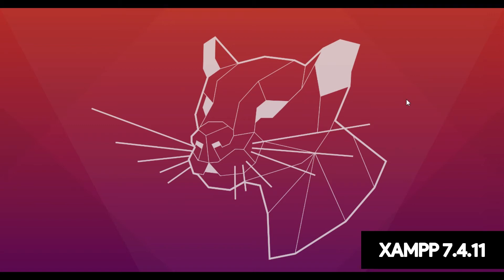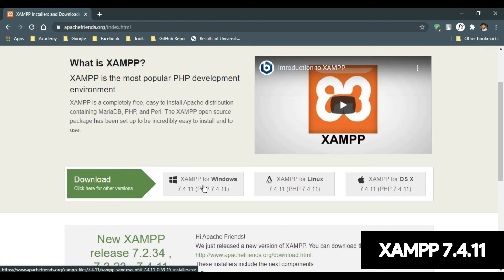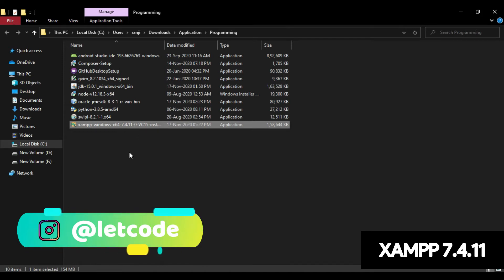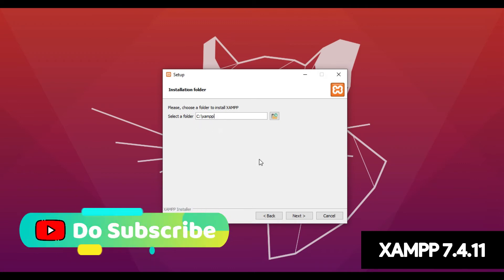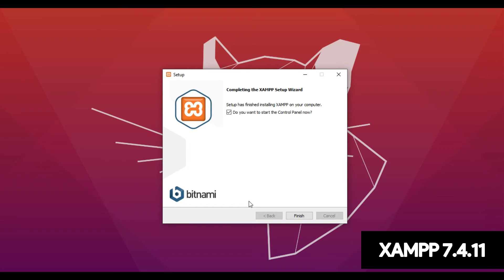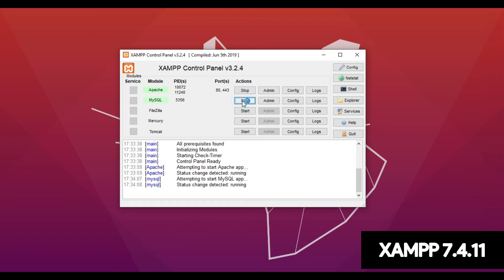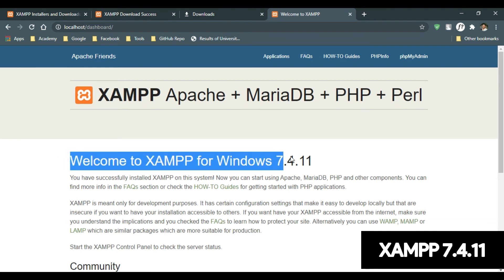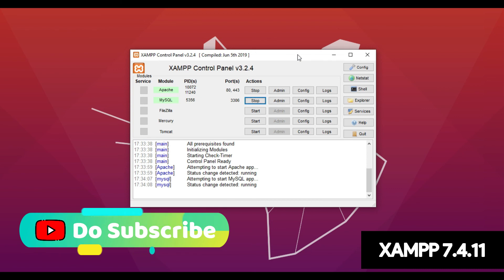How to Install XAMPP Server on Windows 10 | XAMPP Step by Step Setup - Let's Code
How to install XAMPP server in windows 10 32/64 bit
How to install XAMPP server in windows 8 32/64 bit
How to install XAMPP server in windows 8.1 32/64 bit
How to install XAMPP server in windows 7 32/64 bit